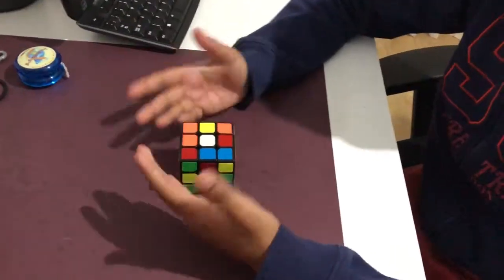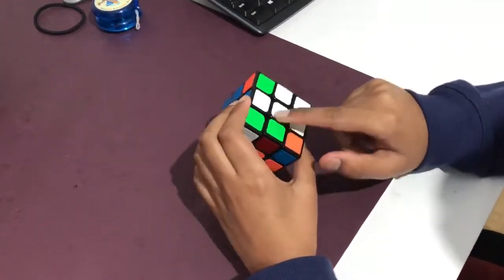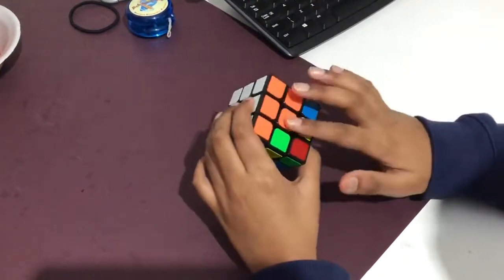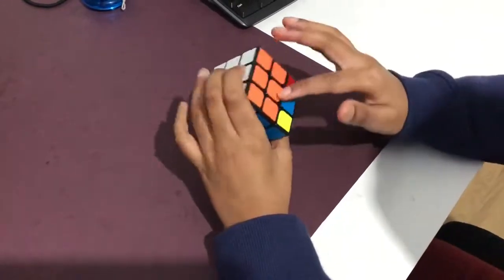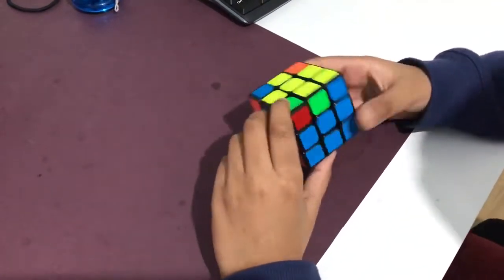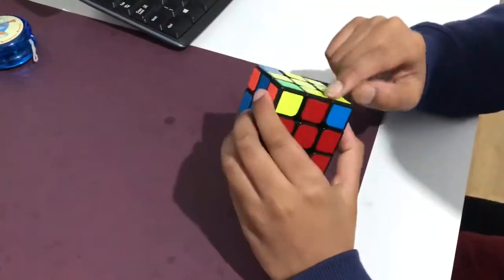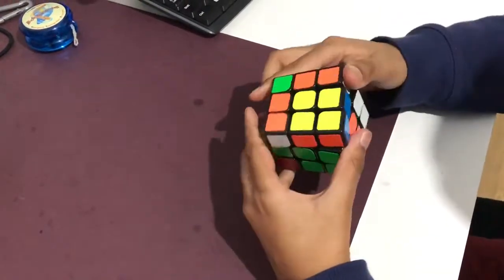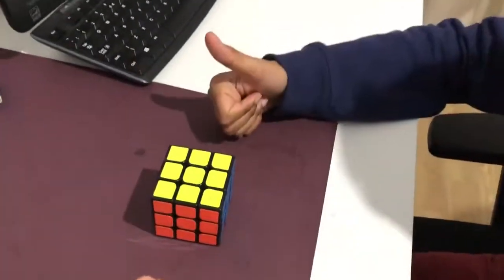Rubik Cube Solution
How to solve Rubik Cube Puzzle